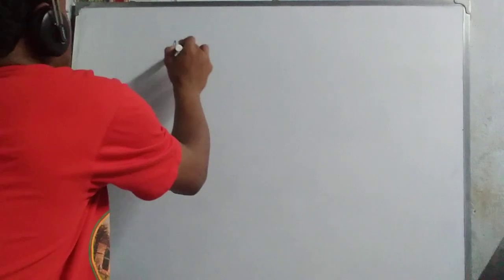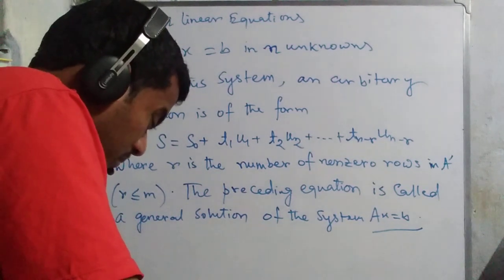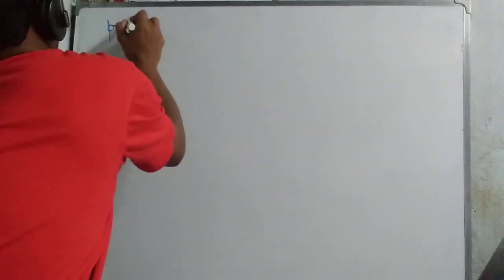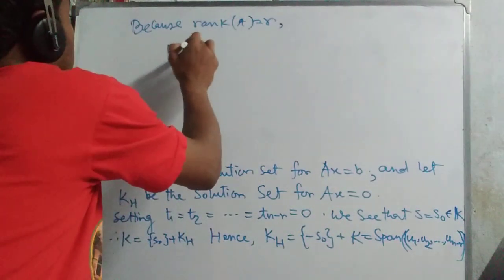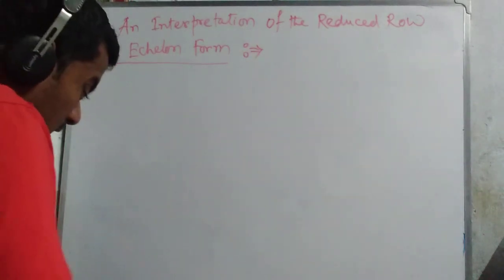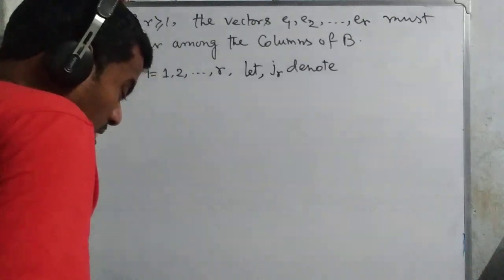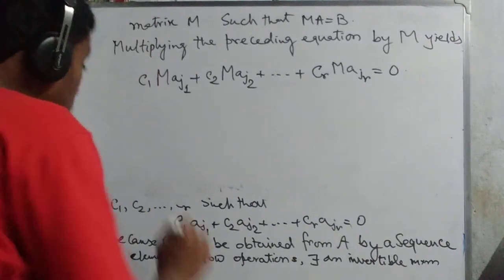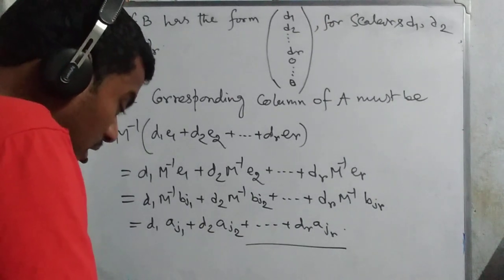System of Linear Equation And Rank Related Theorem...